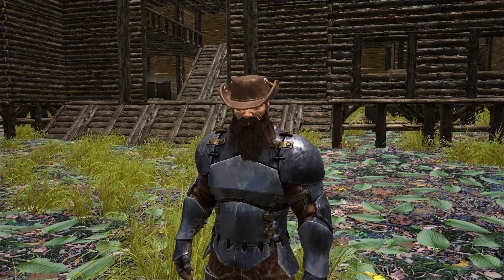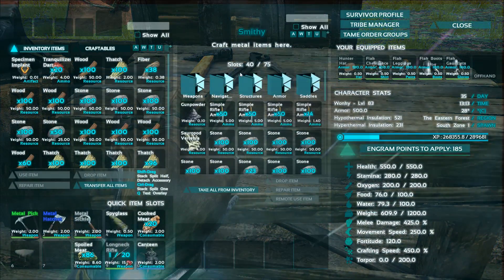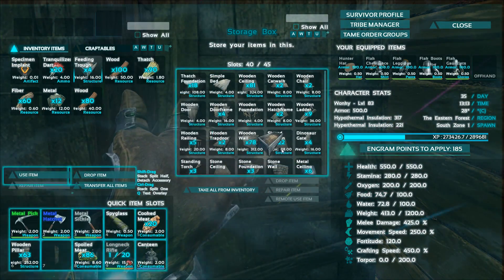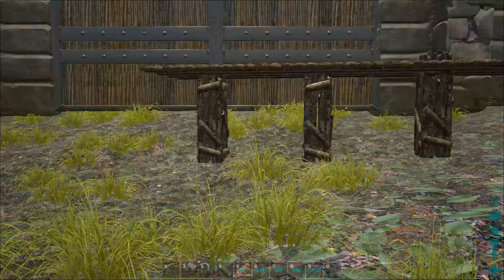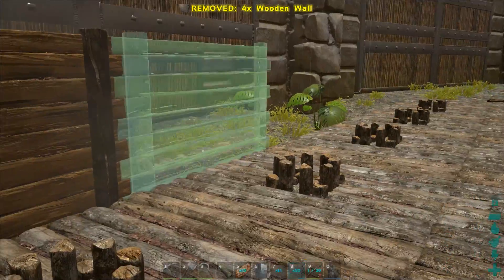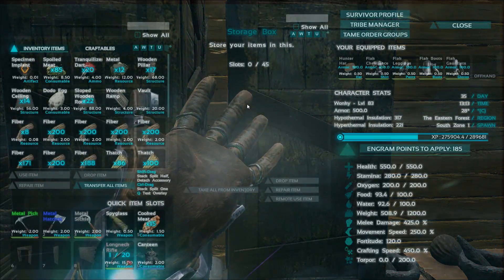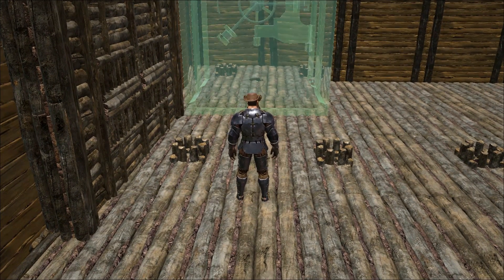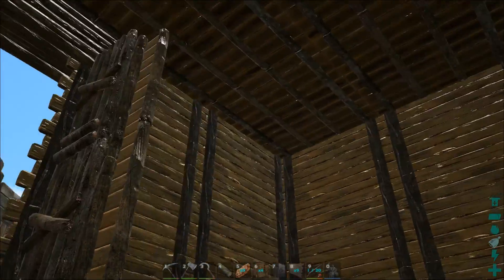Ark Survival Evolved S2E21 - Strorage Upgrade!